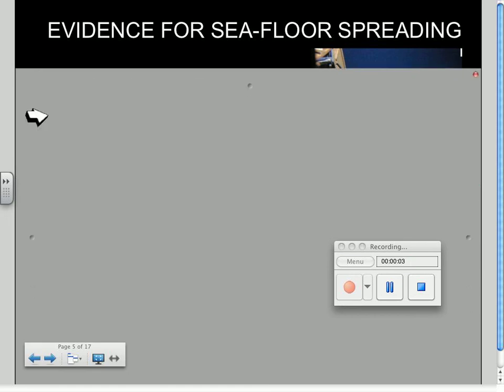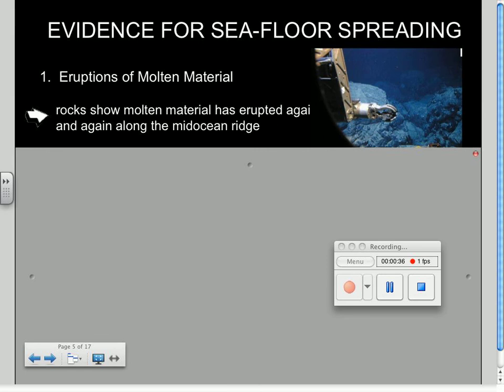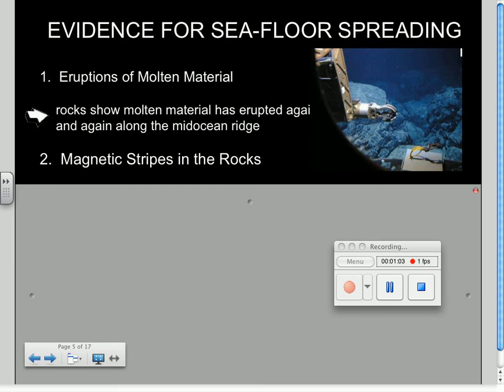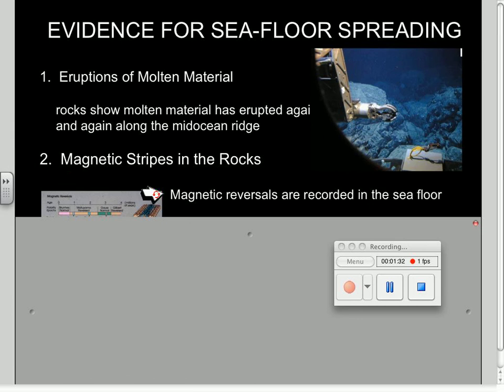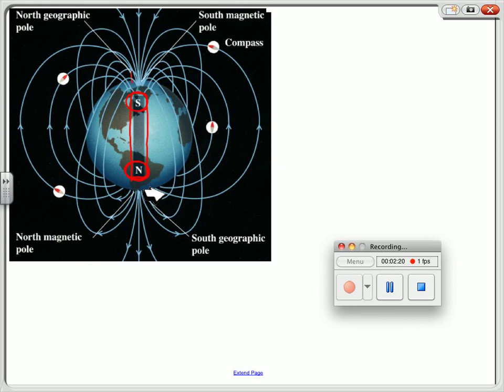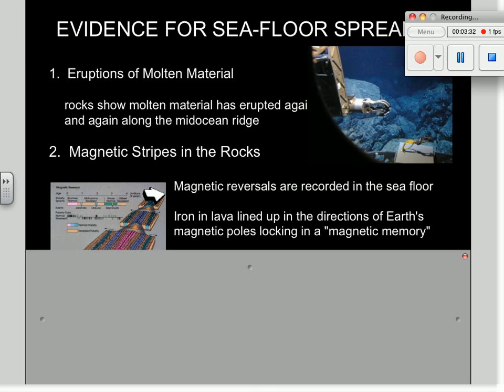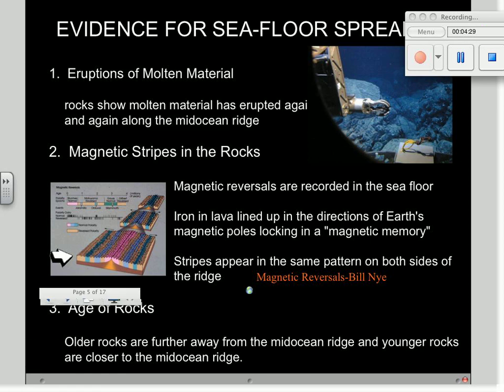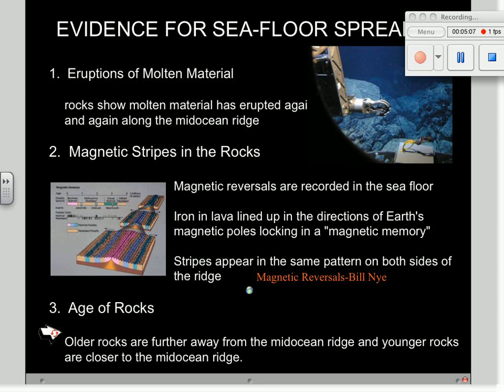Sea Floor Spreading Part III